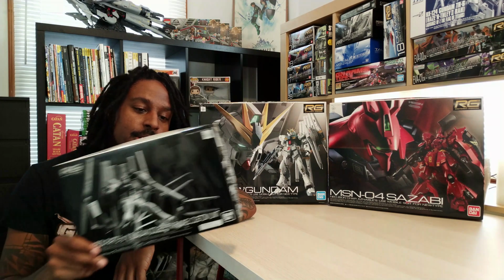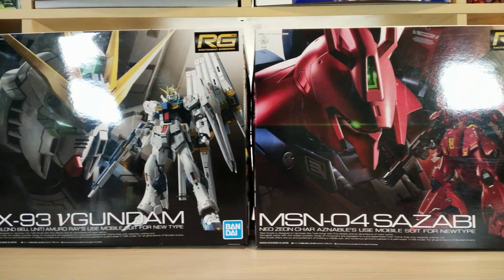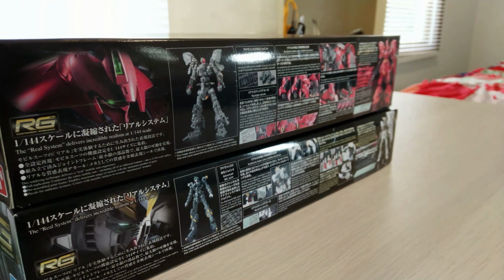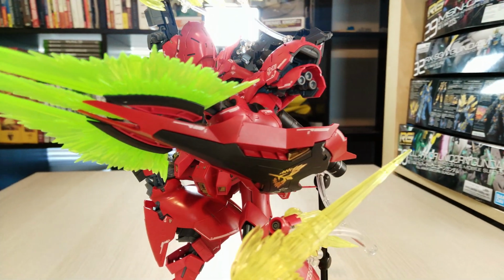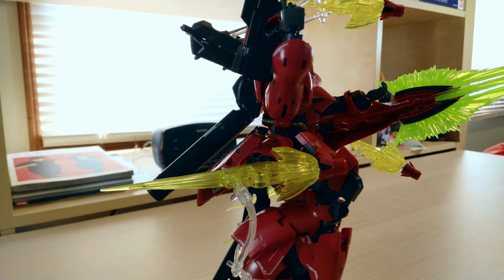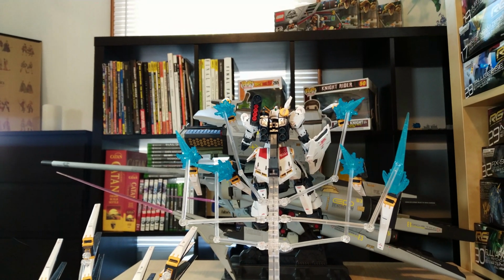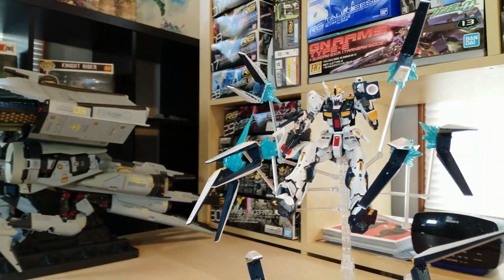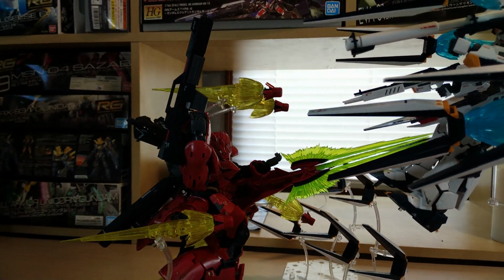RG Sazabi and Nu Gundam Review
Mobile Suit Blackman Episode 2 Real Grade Sazabi and Nu Gundam

In this episode of Mobile Suit Blackman we take a look at the Real Grade Sazabi and Nu Gundam together.  Also featured are the Figure Rise Standard Jet Effect Parts and RG Nu Gundam Double Fin Funnel Expansion.  As always these videos are filmed in 4K!

Johnny Blackman